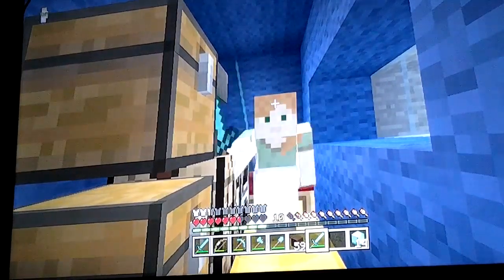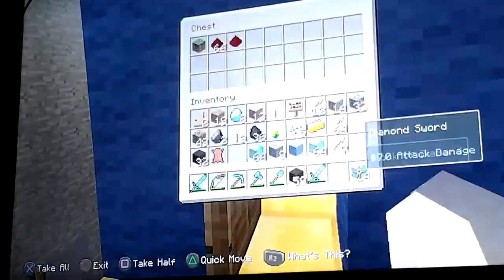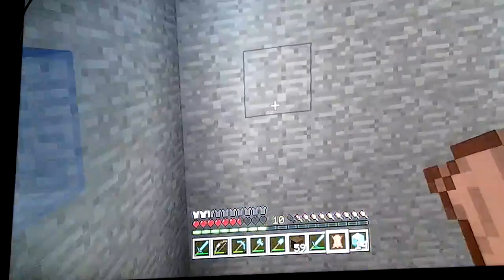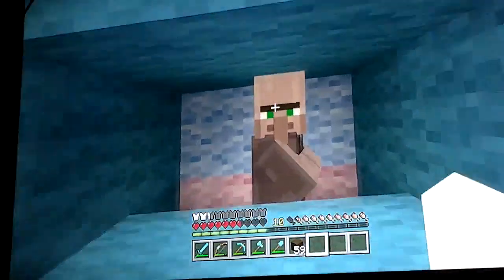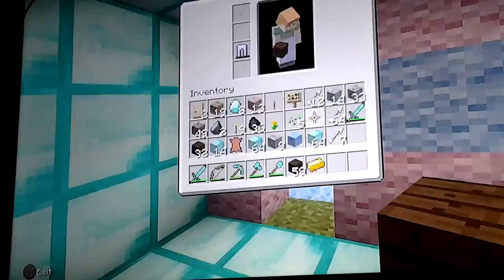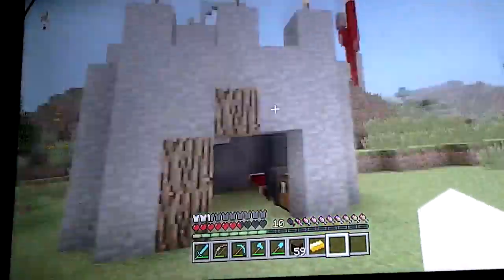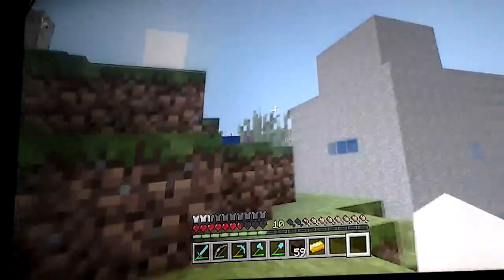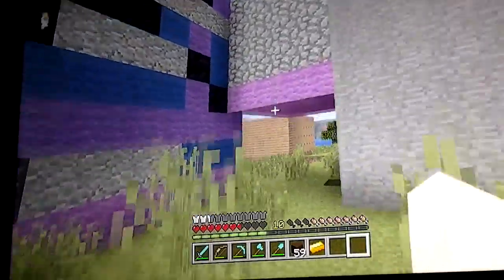Woderfull world1 episode 10 everything from episode 1